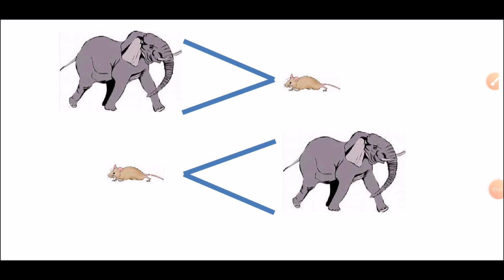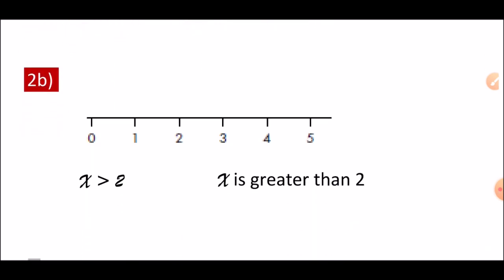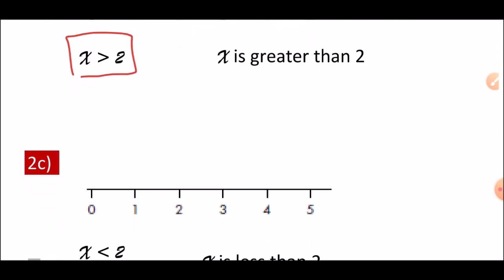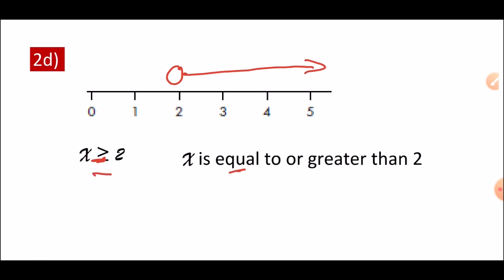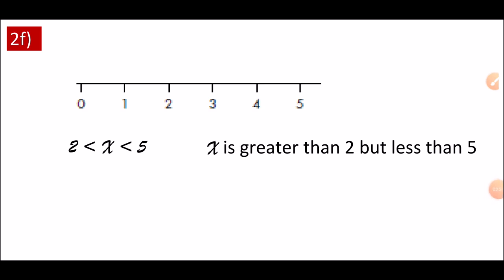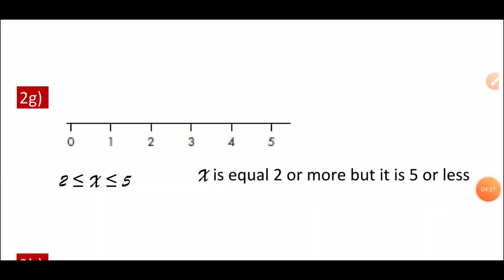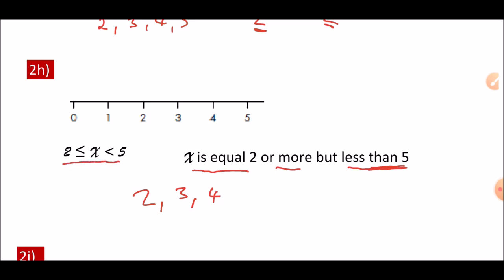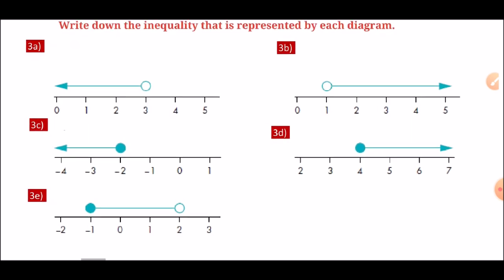Inequalities on a number line 1